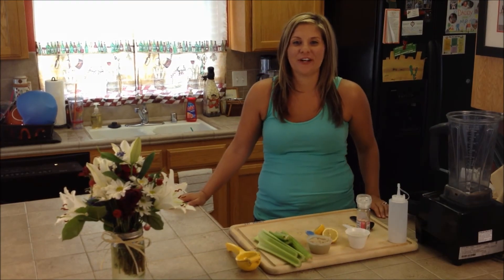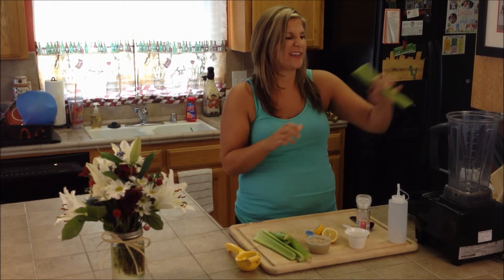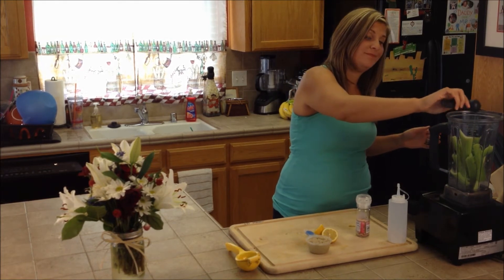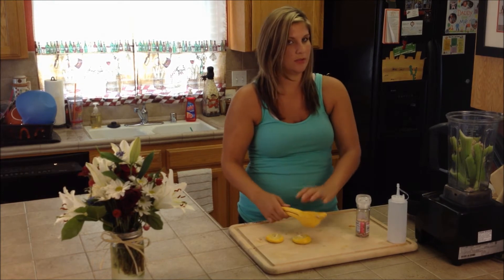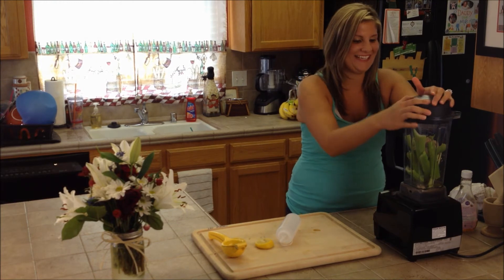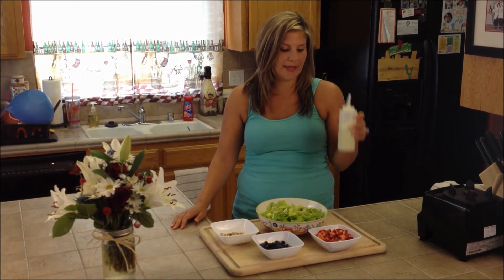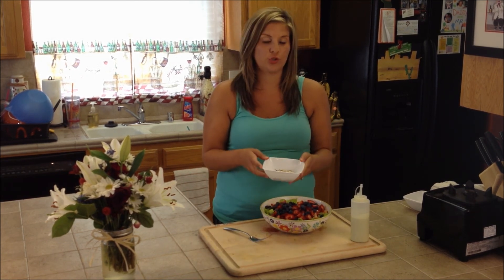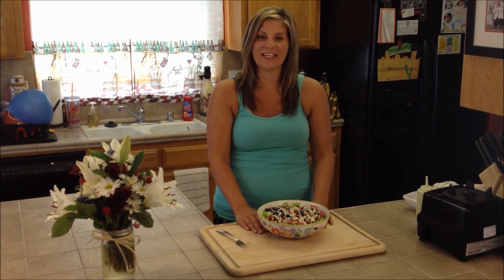Raw Vegan Recipes -- Fruity Berry Salad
under the recipe tab.